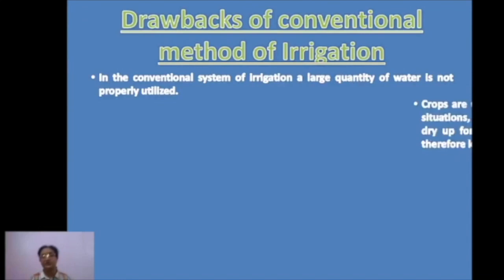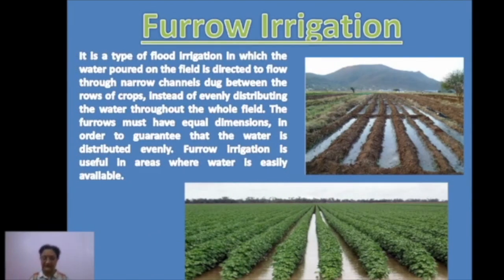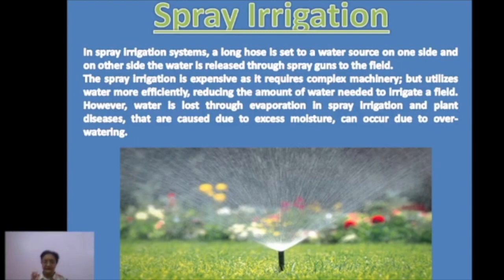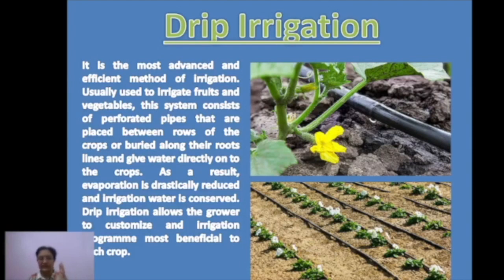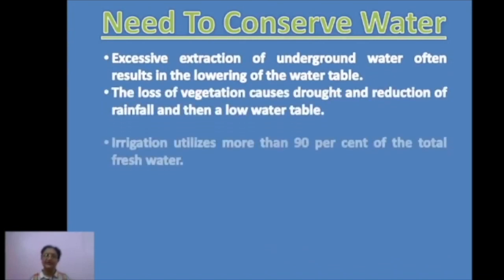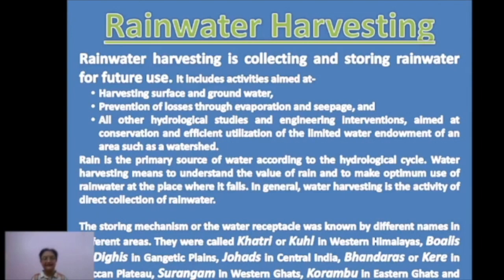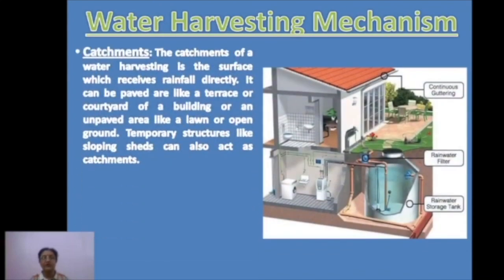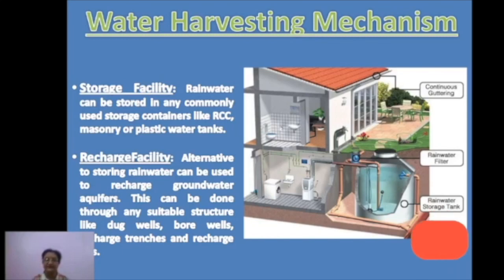SOURCES OF WATER | WATER CONSERVATION | RAINWATER HARVESTING | VARIOUS MEANS OF IRRIGATION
SOURCES OF WATER.; WATER CONSERVATION; RAINWATER HARVESTING; VARIOUS MEANS OF IRRIGATION - CONVENTIONAL METHODS - (WELL, TUBEWELL, TANK, CANAL) AND MODERN METHODS ( FURROW, DRIP, SPRINKLER AND SPRAY IRRIGATION)